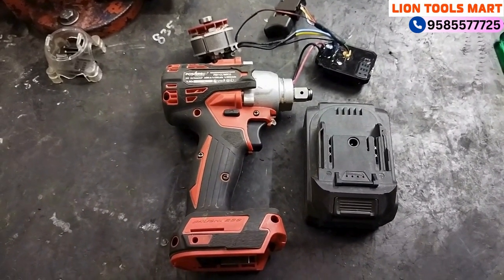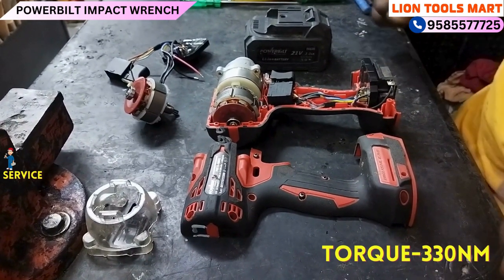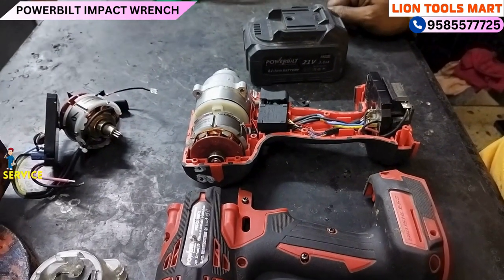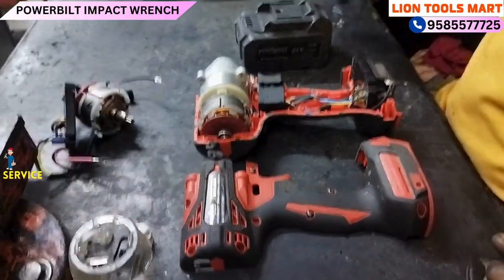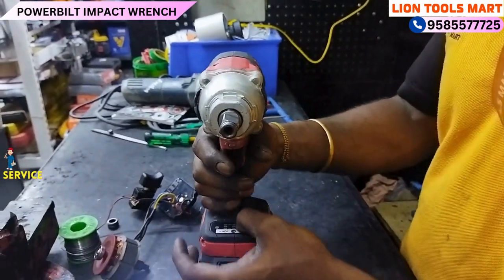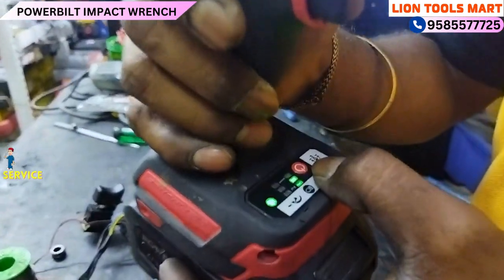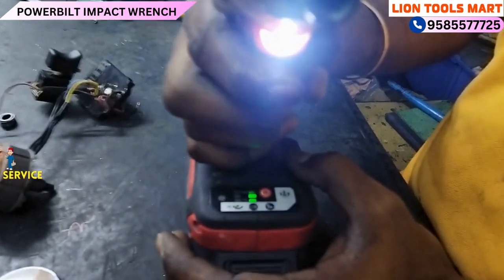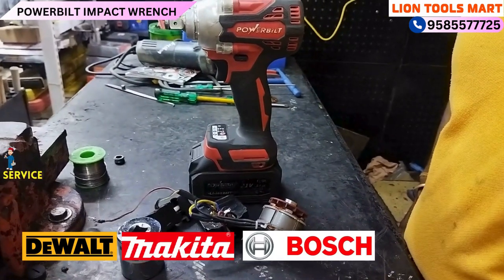Cordless impact wrench 3/4 inch | Powerbilt PBT-CL-WR21 Impact Wrench impactwrench 9585577725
Cordless impact wrench 3/4 inch | Powerbilt PBT-CL-WR21 Impact Wrench Cordless impactwrench 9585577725

price -7500/-

Impact wrench, cordless impact wrench , Impact wrench cordless, PBT-CL-WR21
powerbilt PBT-CL-WR21, powerbilt impact wrench cordless,
powerbilt cordless impact wrench price, powerbilt cordless impact wrench in coimbatore,
powerbilt cordless impact wrench nearme, powerbilt cordless impact wrench in low price